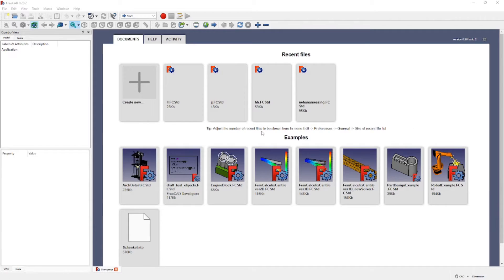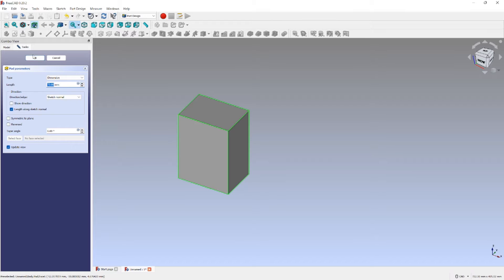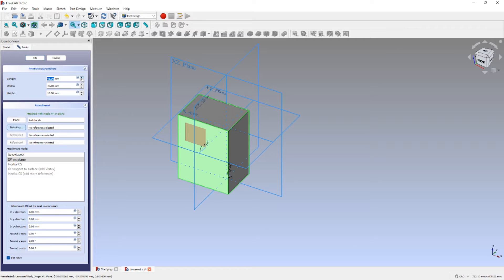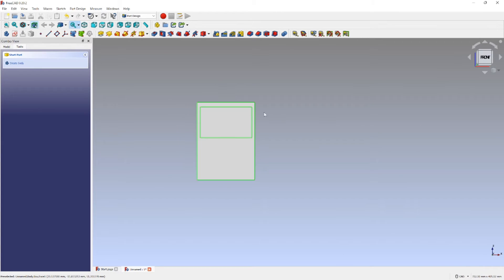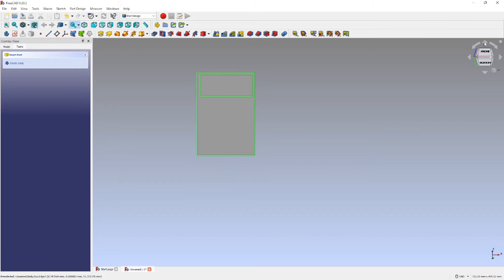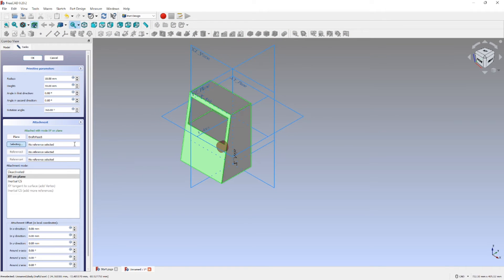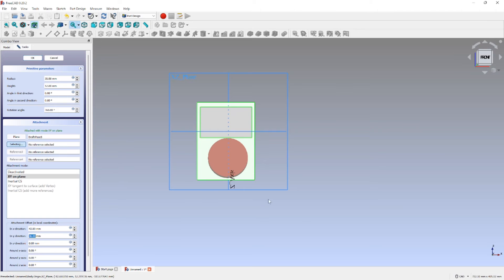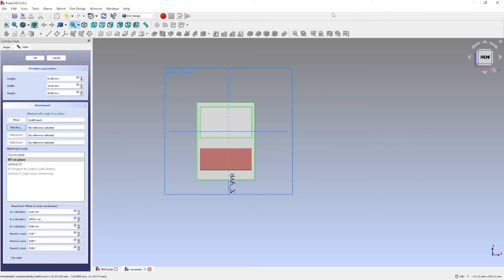Design A Shelf In Freecad - Quick And Easy!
Design a Shelf in FreeCAD for Free

What is FreeCAD?

FreeCAD is a free, open-source parametric 3D CAD (Computer-Aided Design) modeling software. It allows users to create precise 3D models for mechanical engineering, product design, architecture, and more. FreeCAD supports a modular architecture and a wide range of features, making it suitable for both beginners and advanced users in the CAD community.

I am 11 yr school kid from Birmingham UK as of 2024 , am passionate about CAD designs and learnt tinkercad and enjoy designing in tinkercad or ther vad tools like freecad , onshape, fusion360 many designs

If you are a cad expert please do suggest ideas how I can improve my CAD skills more since my school is not advanced enough to teach me this stuff